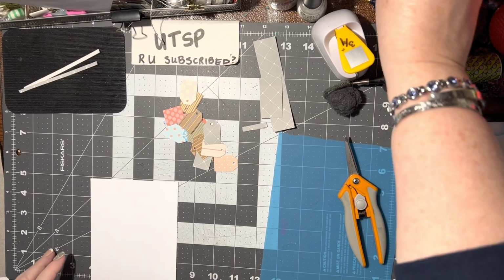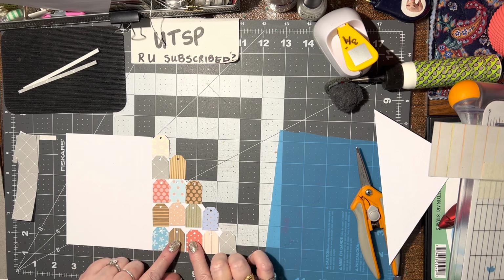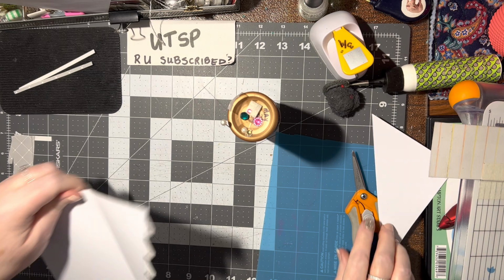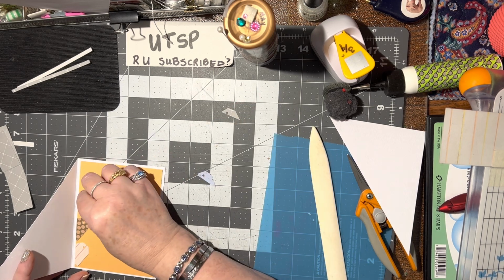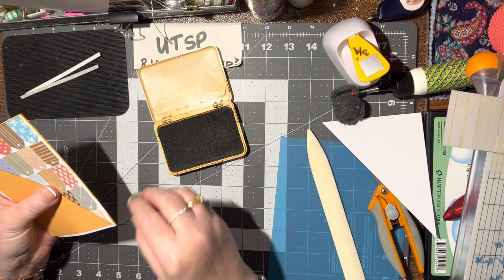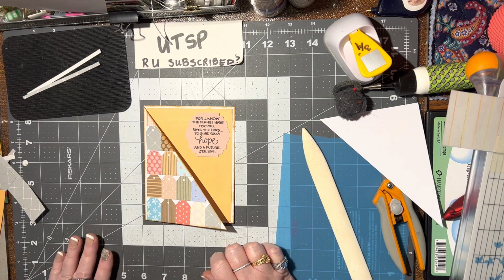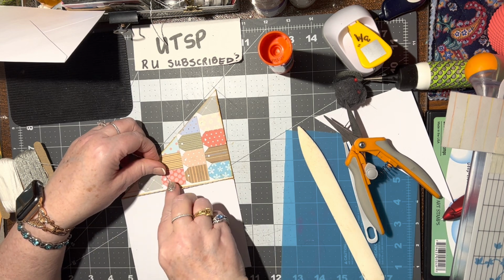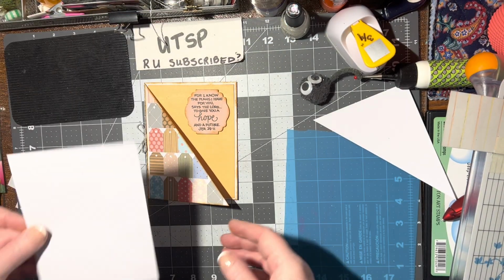(1294) mini tag 🏷️ Background!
Another video you may like:
60+ways to use paper strips 1” or less:

🛎 UTUBE:
ITEMS I USE REGULARLY:

$4.74 for 4 oz.

Pink picker
From DOLLAR TREE Store

ek Button punch set Amazon

The circle ⭕️ punches I have and use are the following sizes:
1 1/2”
1 1/8”
1”
3/4”
5/8”
1/2”
3/8”
Regular size hole punch
1/8” hole punch

Mini flower punch
12pcs Craft Hole Punch Shapes Set,Small Paper Puncher for Kids,Single Crafting Scrapbook Punches,Star,Butterfly,Leaf,Christmas Tree.Heart,Tag stamp Cards Mini Cutter Nail Arts crafts Punchers Supplies

1” Flower punch:
Limited-time deal: EK Tools Paper Punch, Retro Flower, New Package

$7.99 for 10 pencils!

1” square punch (corner to corner)

UCEC 2 Inch Circle Punch, Craft Hole Punch for Paper Crafts, Large Decorative Hole Punch for Kids Paper Crafts, Card Making, Scrapbooking (Tulip Shape)